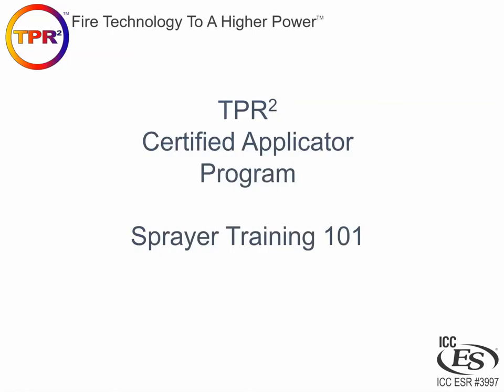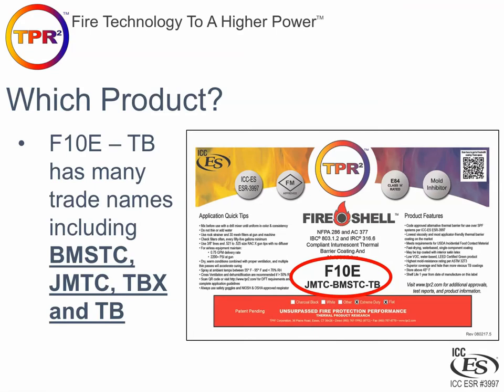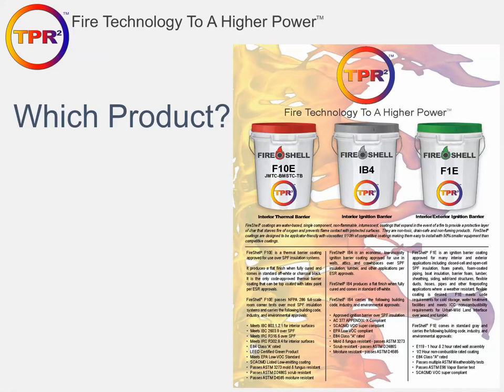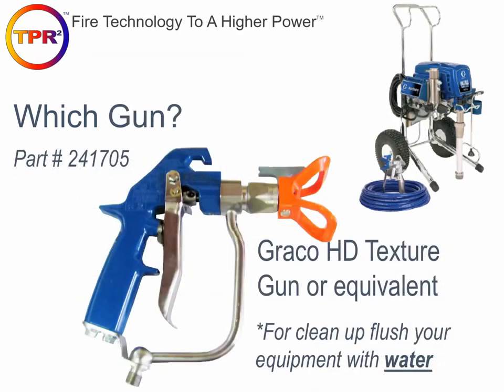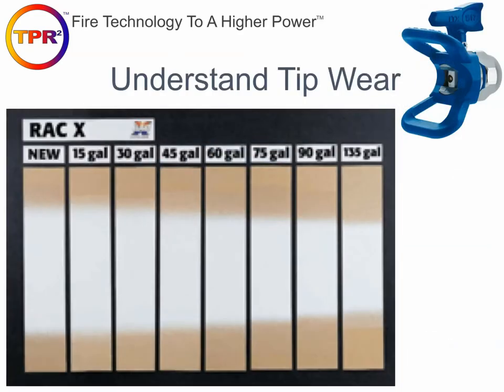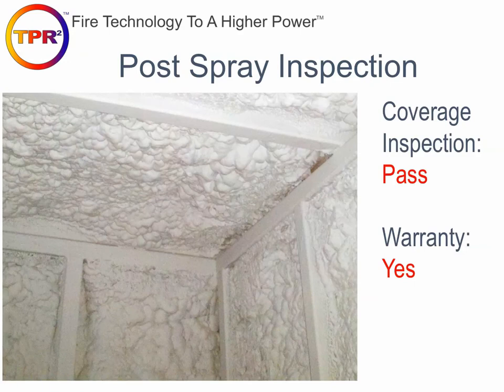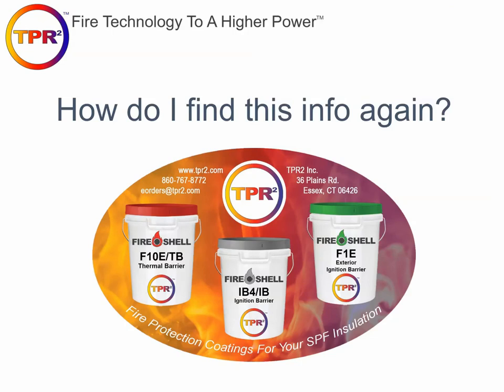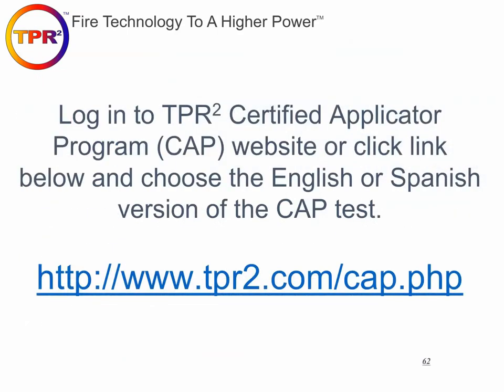CAP Sprayer Training 101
Welcome to the TPR2 Online Certified Applicator Program.  To become a certified applicator of our FireShell intumescent coatings please click the "Certified Applicator Program - Sprayer Training 101" video below.  After the video you may return to this page and take the "Certified Applicator Program Exam" in either English or Spanish.  Upon completion of your test a TPR2 representative will be in contact with you and your CAP ID Card will be mailed to you.